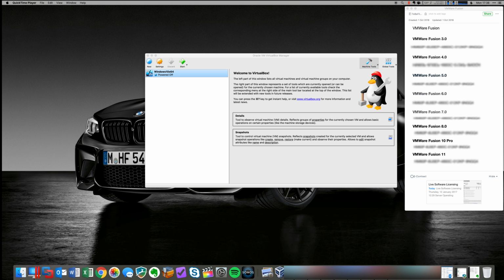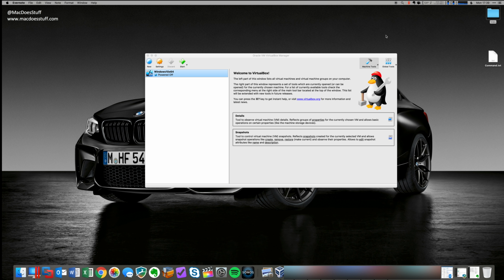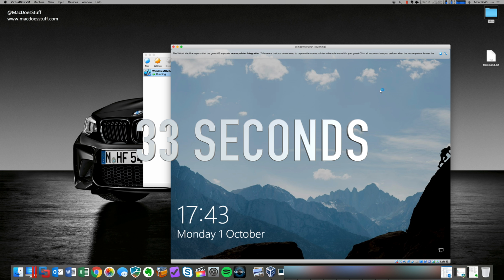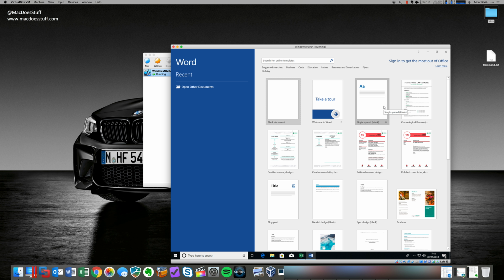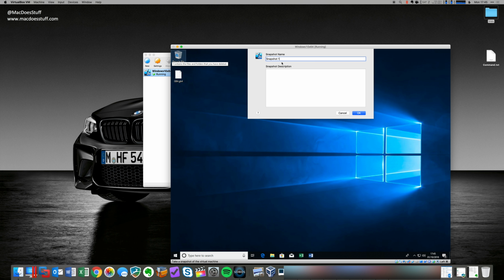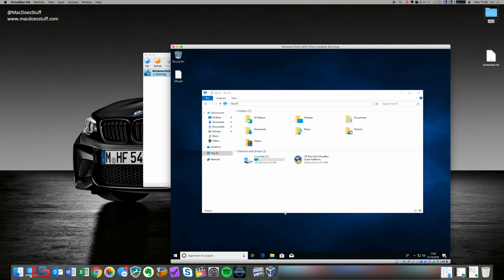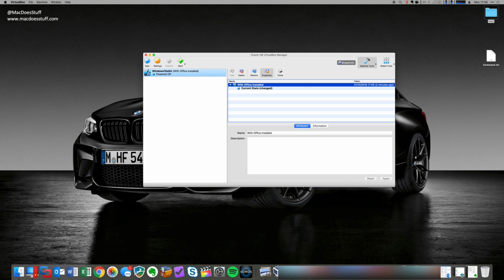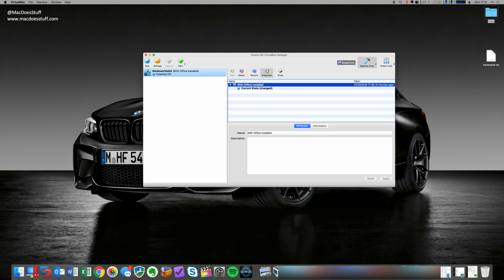Virtualbox on MacOS / OSX - What's it like?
This is a follow up from my previous video on VMWare Fusion 11.0. I was asked about VirtualBox, the free virtualisation platform from Oracle

I don't use Virtualbox an awful lot, so it's difficult to have any real opinion about it - doesn't stop me showing you what it looks like however!

That's what's in this video -  what does Windows 10 perform like in VirtualBox?